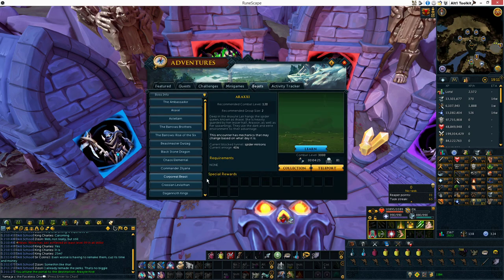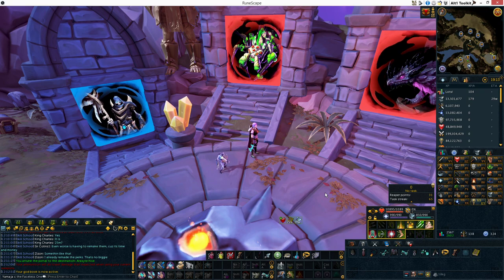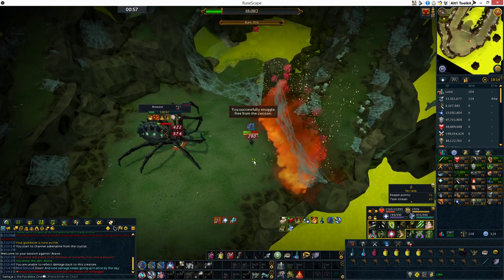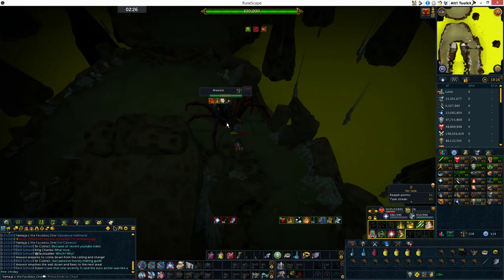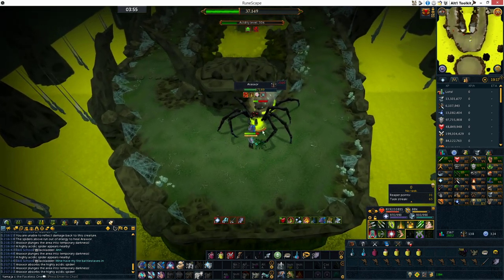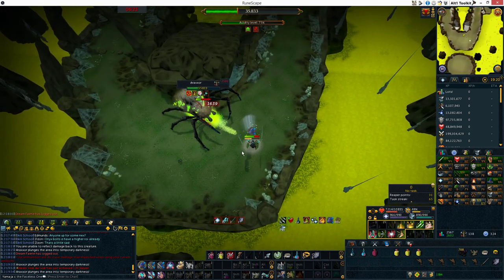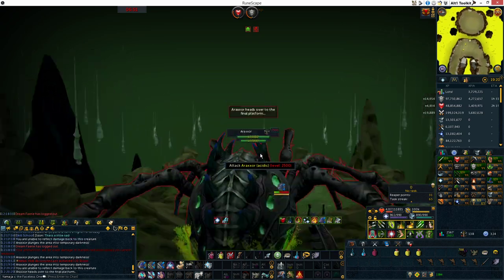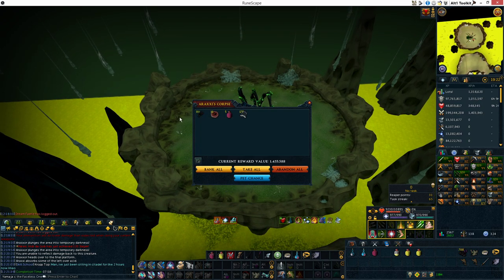Arraxor Darkness Path Commentary || Runescape Guidesish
Today I discuss how to kill Arraxor on Darkness path. Minion and Acid phases will come in the future. A better all around video will come in the future, but I'm gonna start here.

Arraxi #2/3